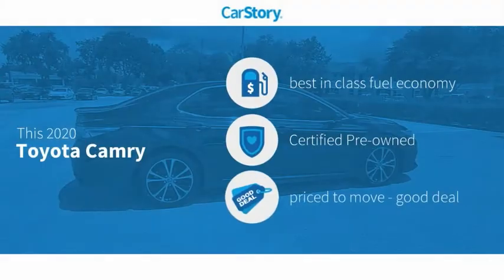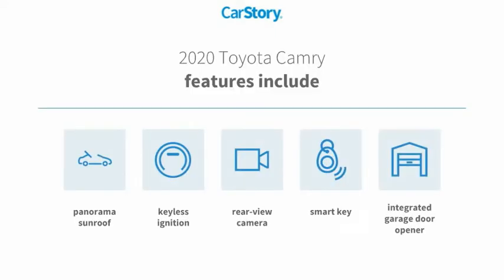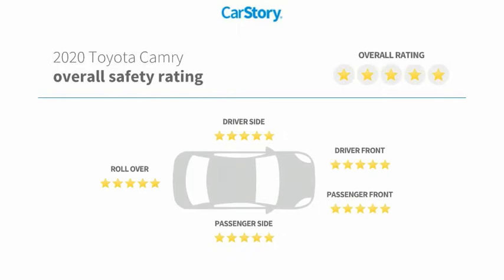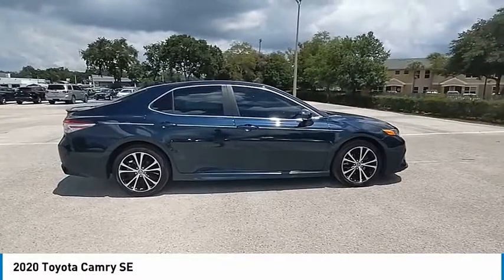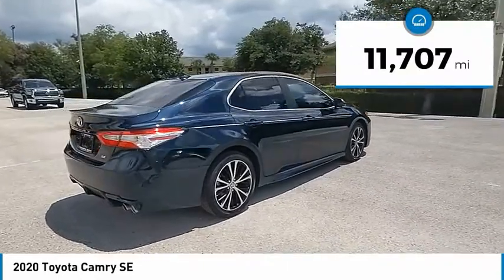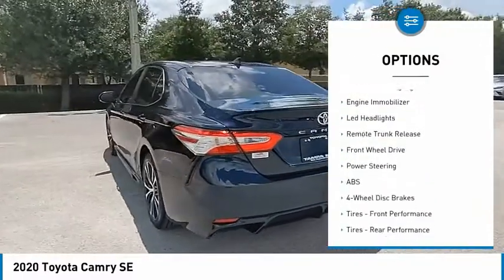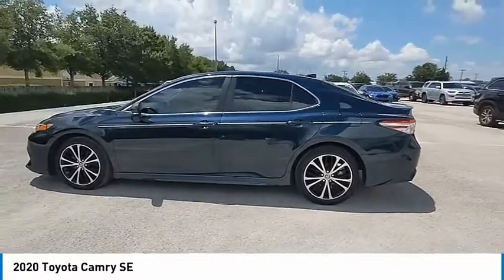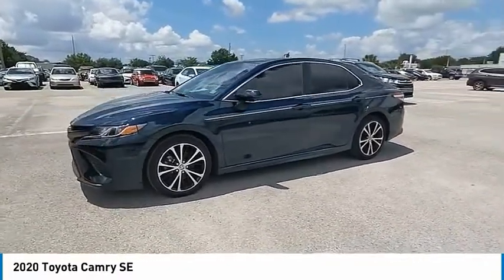2020 Toyota Camry U605403A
2020 Toyota Camry SE

TOYOTA CERTIFIED!! FREE HOME DELIVERY!! Camry SE, 2.5L I4 DOHC 16V, 8-Speed Automatic, Galactic Aqua Mica, Black w/Fabric Seat Trim, One Owner Clean Carfax Certified, Sunroof / Moonroof / Panoramic, Backup Camera, Auto-Dimming Rear-View Mirror, Convenience Package, HomeLink, Power Tilt/Slide Moonroof, Smart Key System w/Push Button Start. Galactic Aqua Mica Camry SE FWD 8-Speed Automatic 2.5L I4 DOHC 16V28/39 City/Highway MPGToyota Certified Used Vehicles Details:* Roadside Assistance* Limited Comprehensive Warranty: 12 Month/12,000 Mile (whichever comes first) from certified purchase date. Roadside Assistance for 7 Year / 100,000 Mile* Transferable Warranty* 160 Point Inspection* Powertrain Limited Warranty: 84 Month/100,000 Mile (whichever comes first) from TCUV purchase date* Vehicle History* Warranty Deductible: $0TOYOTA OF TAMPA BAY ADVANTAGE At Toyota of Tampa Bay, you receive exclusive features and benefits to both enhance and protect your vehicle. From protective coatings for you paint, headlights, and interior surfaces such as surface sanitation to nitrogen tire service and roadside assistance, we provide you the MOST VALUE for your money. GUARANTEED! (See dealer for more details) Toyota of Tampa Bay near Brandon and Wesley Capel is a full-service dealership that offers a wide variety of services to our visitors and guests. Just one visit and you'll see just how dedicated we are to your complete satisfaction. We have a friendly and knowledgeable staff ready to help you every step of the way. Whether it's sales, service, body shop or financing, you'll always get the attention you deserve from Toyota of Tampa Bay. We are located at 1101 E Fletcher Ave Tampa, FL 33612. Fast, Friendly, Fair & Fun! Final vehicle sale price subject to safety inspection costs, certification costs and repair order costs. All offers are mutually exclusive. All vehicles subject to prior sale. See dealer for complete details.